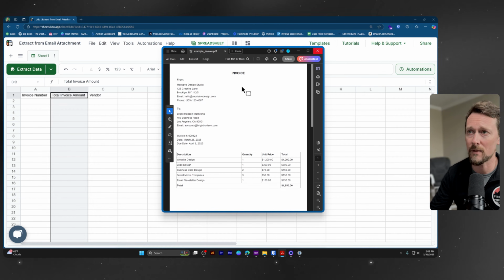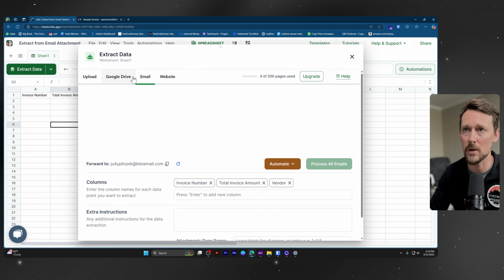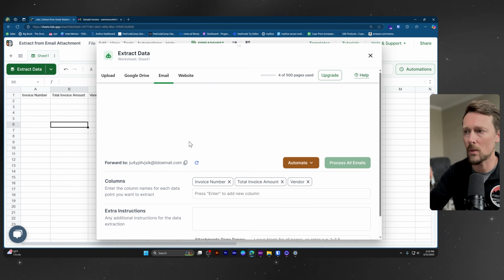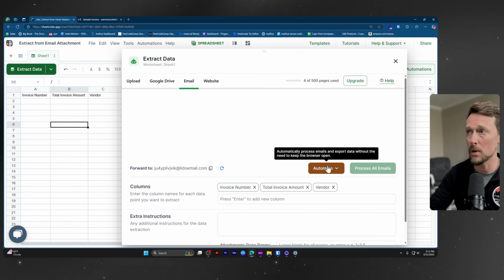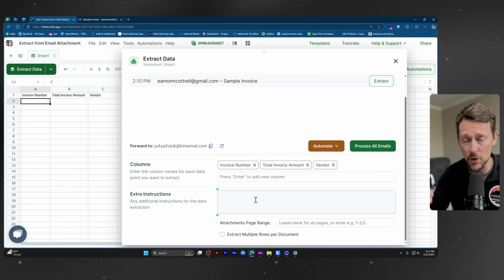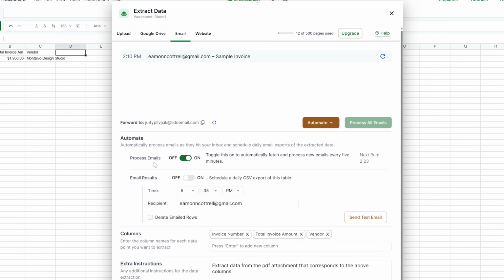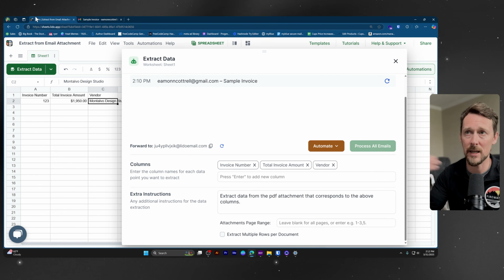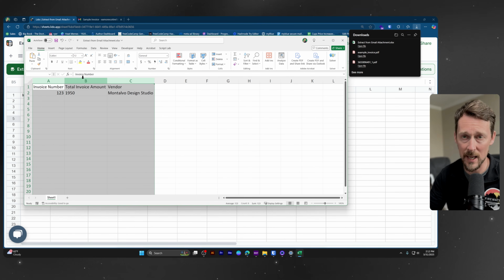Extract data from email attachment to excel​ (Easiest Way 2025)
Have you ever received tons of emails with important data you need in a structured spreadsheet format, and thought…mhm…I wonder if I can extract data from email attachment to excel​? Look no further.

Learn how to extract data in email attachments. It has never been easier to extract data from each attachment into excel.
📍Chapter Time Markers:
00:00 - Setup
00:00:12 - PDF Data
00:00:38 - Data Extractor Tool
00:00:50 - Unique email address
00:01:19 - Column setup
00:02:21 - additional AI instructions
00:02:34 - Extract the Data
00:02:53 - Automate Email Processes
00:03:50 - Export to Excel
00:04:21 - Partner Link